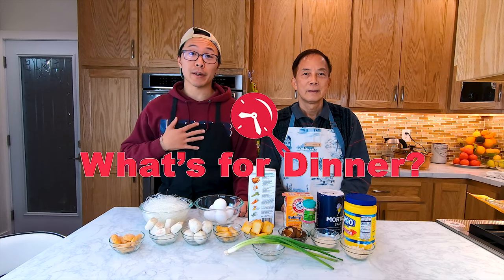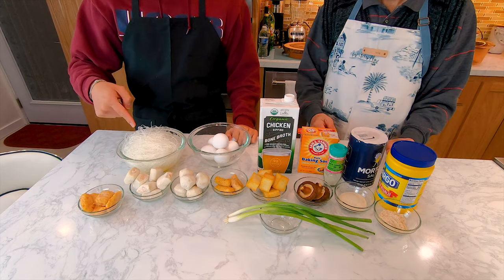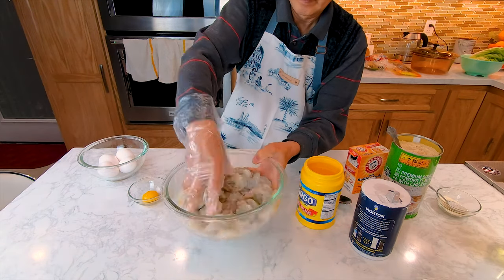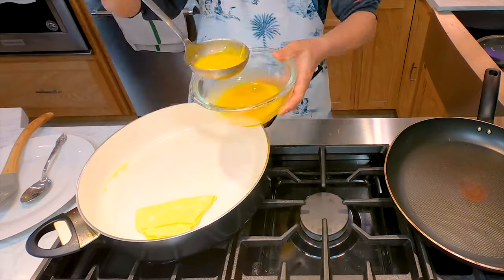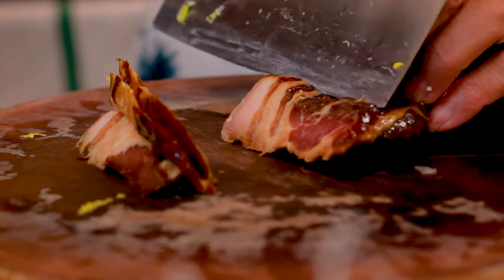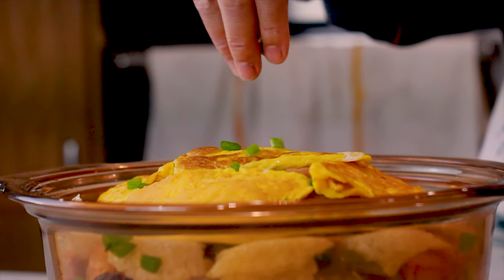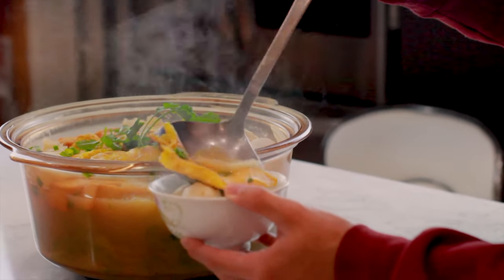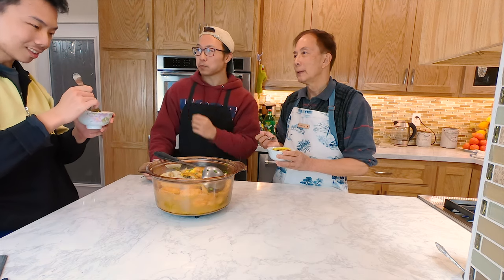Simple Shanghai Assorted Hot Pot - WHAT'S FOR DINNER?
Hi everyone! It's been pretty cold the past few weeks so we wanted to share this simple hot pot recipe with everyone and we hope you like it!

Ingredients:
Rice Noodles
Nappa Cabbage
Meatballs
Fish Balls
Eggs
Pork Balls
Fried Tofu
Chicken Broth
Shitake Mushroom
Green Onions
Sugar
Chicken Flavoring
Corn Starch
Salt
White Pepper
Baking Soda